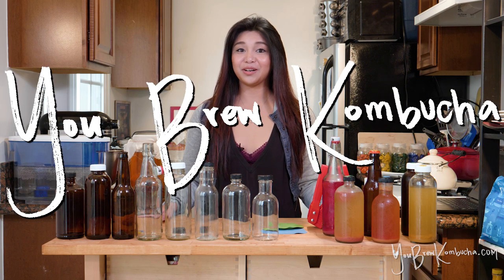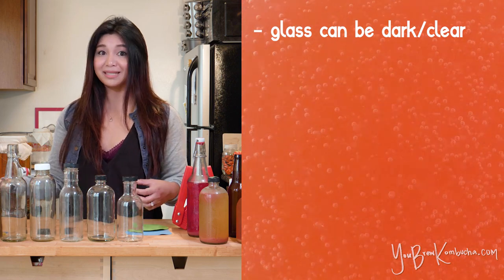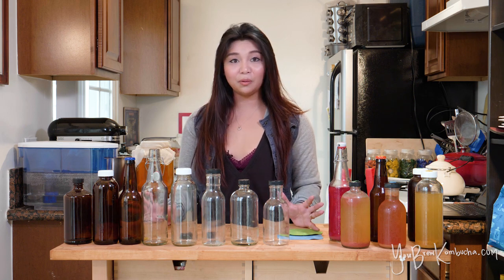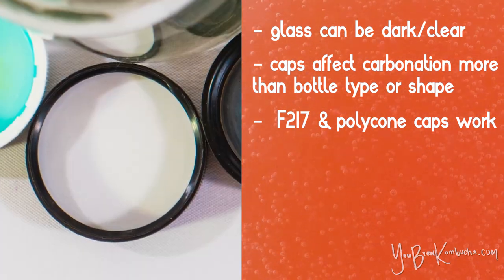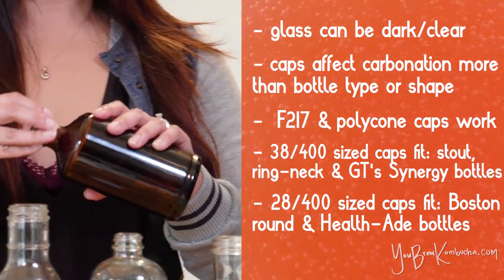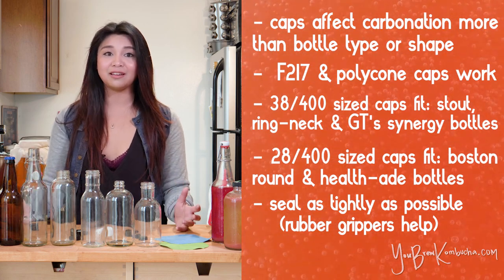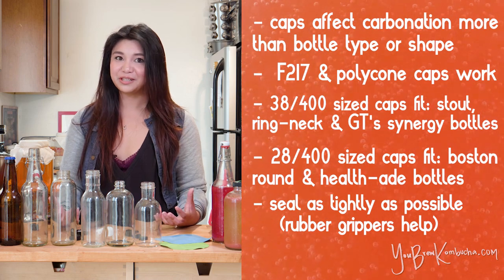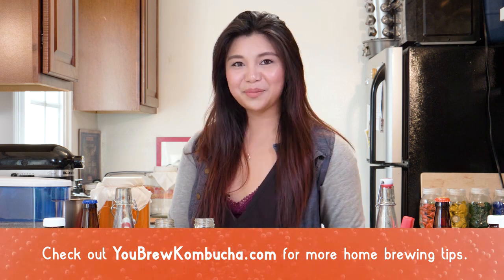Kombucha Basics: Bottles & Caps for Great Carbonation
0:27 - Dark vs. clear glass
1:25 - Flip-top bottles
1:50 - Re-using store bought bottles
2:08 - Specialty bottles
2:42 - Caps and liners are crucial
4:35 - Bottle cap sizes and replacement caps for GT Synergy / Health-Ade bottles
5:30 - Note about using beer bottles
6:14 - How to get an airtight seal
6:26 - Bottles to avoid
7:13 - Mason jars: inconsistent with carbonation
7:45 - Tips for buying specialty bottles

* For a list of all my recommended materials + where to buy them (for new brewers to build your own kombucha starter kit or for expert brewers to upgrade your materials)

* If you’re interested, watch my video on homemade CBD Kombucha, and find my favorite water-soluble CBD products